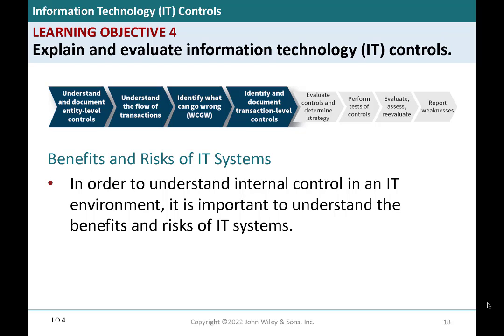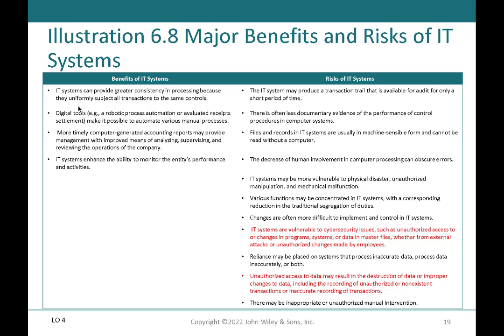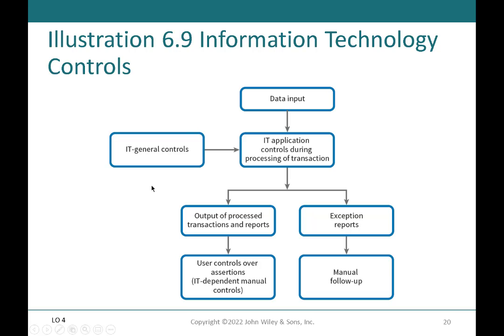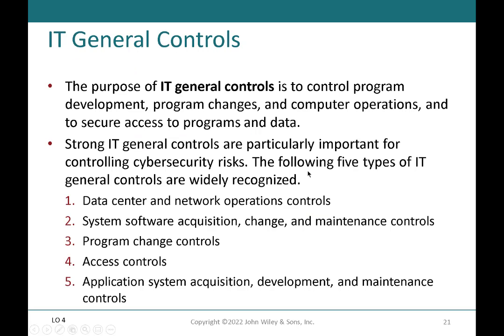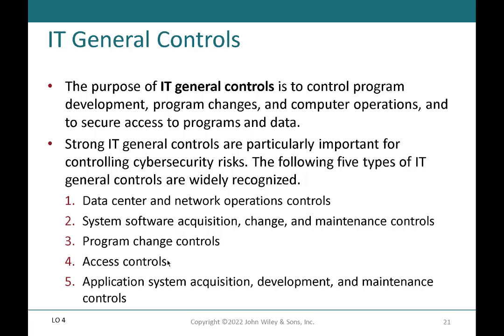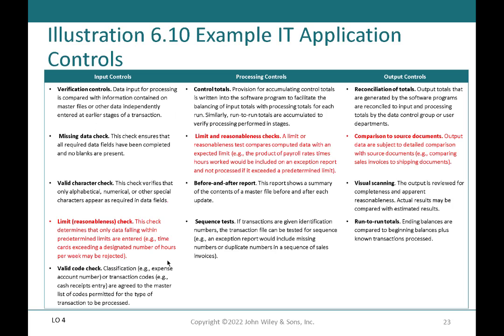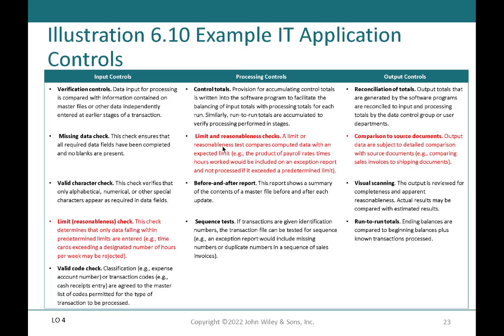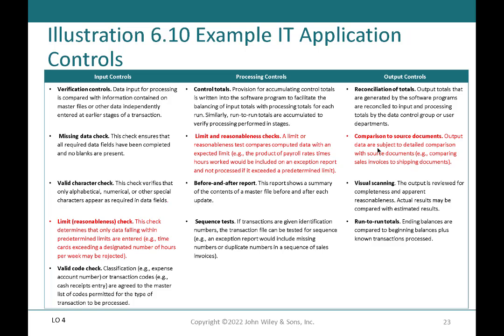Auditing Ch6 LO4 Video Lecture